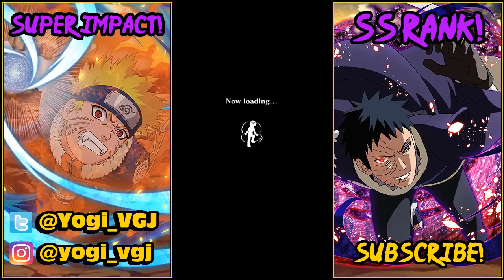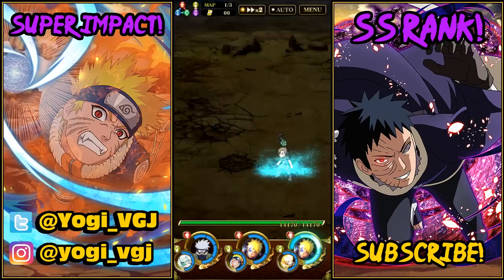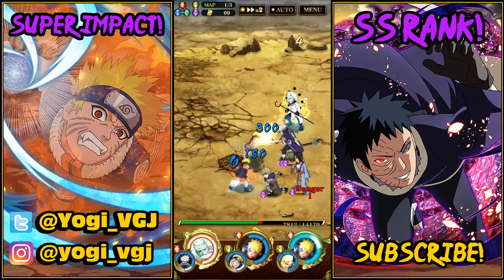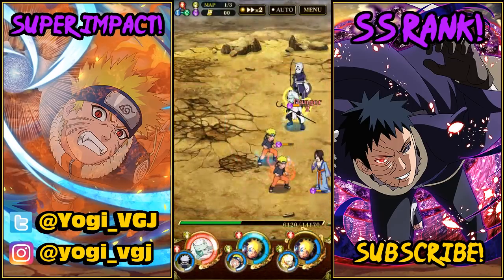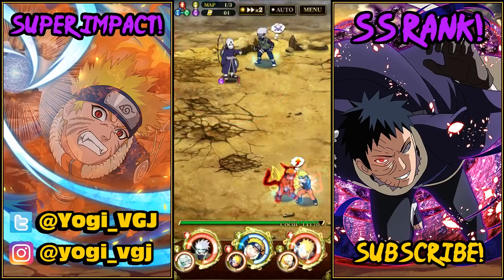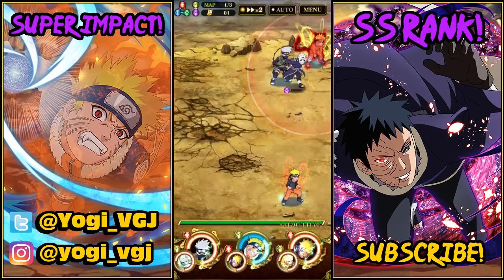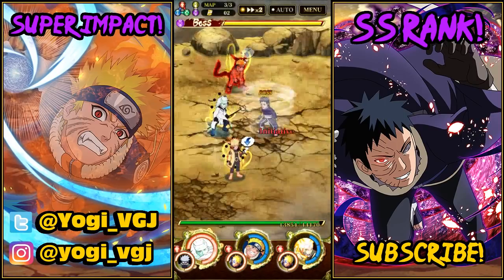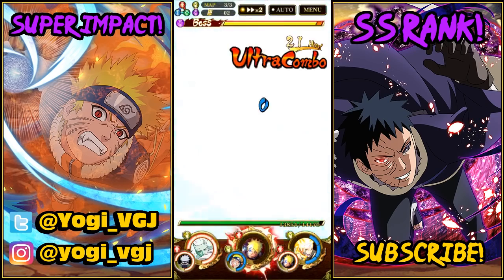Obito Super Impact Guide! SS Rank! Naruto Ultimate Ninja Blazing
This is how I'm farming this raid without the new BF Kakashi!

As stated at the beginning of the video, I will no longer be answering questions regarding "substitutions or replacements" for a few reasons. As always, I state the uses of my units and what you will want to look for when building your team so your not left high-and-dry!

Where I  mostly post Fire Emblem Heroes stuff currently. :P